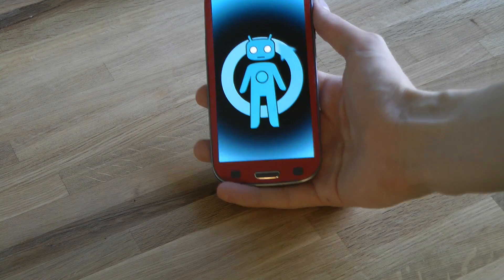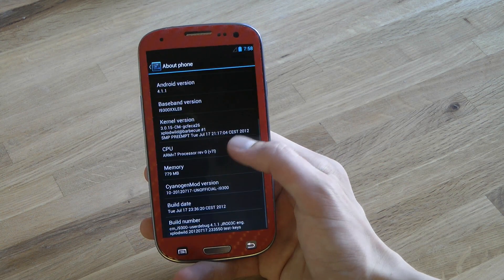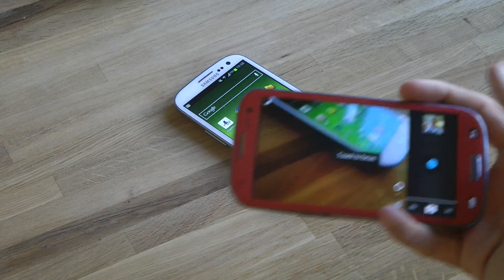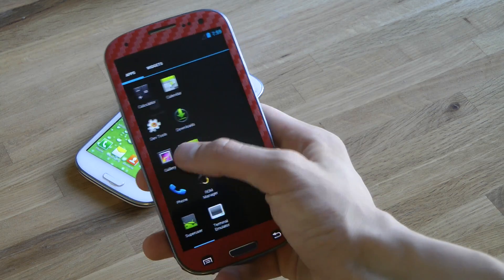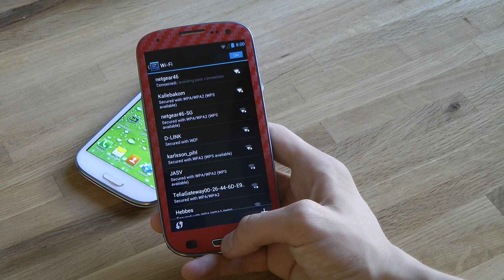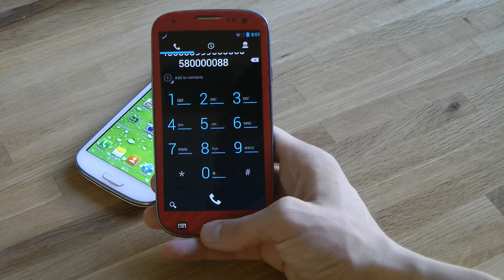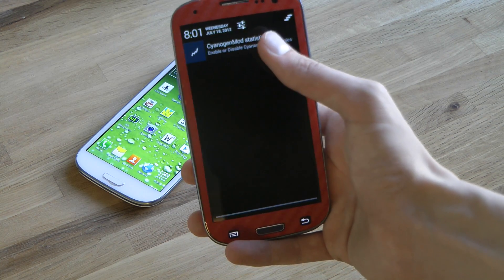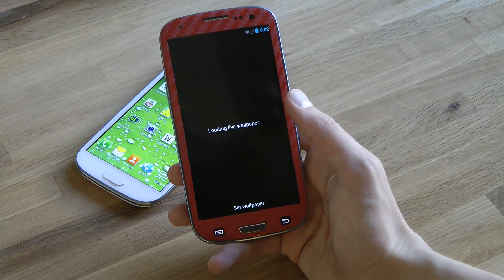CyanogenMod 10 For Samsung Galaxy S3 Android 4.1.1 Jelly Bean